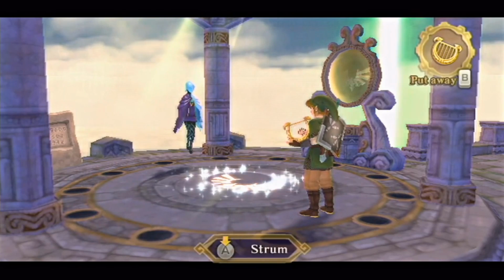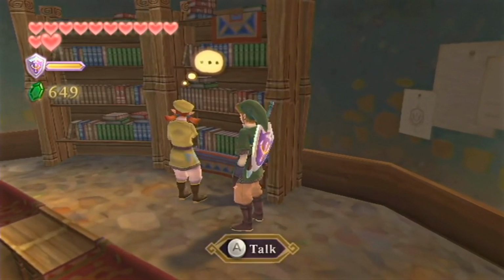Zelda: Skyward Sword - Beta SECRETS And EASTER EGGS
Today we are going to look a beta easter eggs, secrets and mysteries from the legend of zelda skyward sword for the wii. We get to these hidden characters, models, and animations by using glitches, hacks and looking through the files. We are going to look at all kinds of features like ghirahims hidden animations, early models of the imprisoned, some little things about groose and way more!